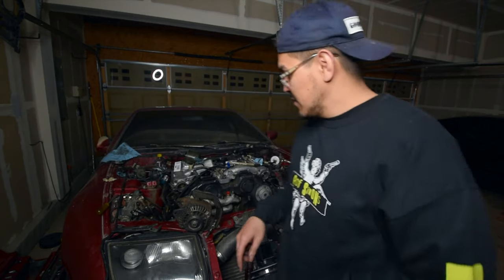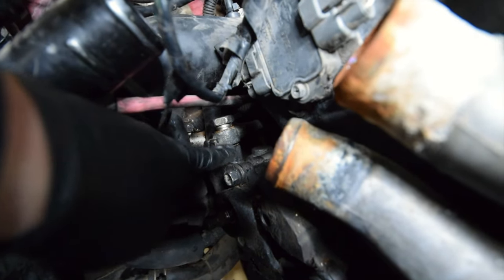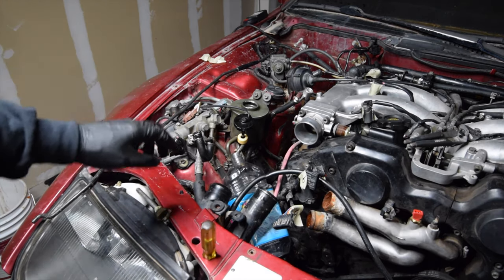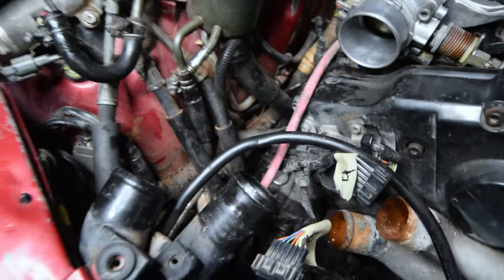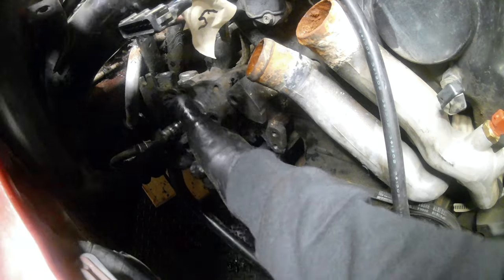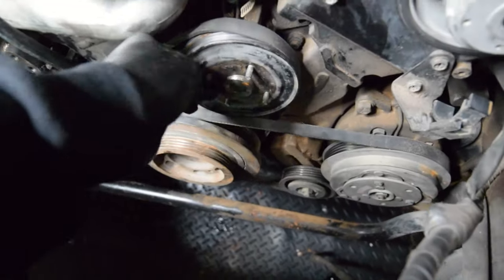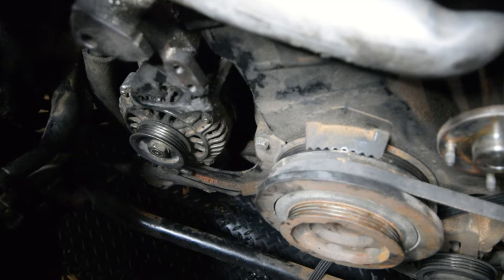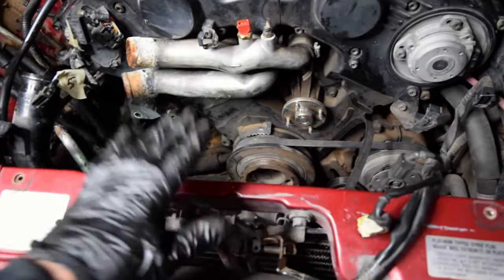How to remove your alternator and/or powersteering pump from a Nissan 300zx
In this video we go over how fast and easy it is to remove the power steering and alternator for the Nissan 300zx z32, no nightmare involved. this can cost a lot of money if you take to a shop to do with simple tools ill go over what you need to get the job done, please consider liking and subscribing for continued content.

Music YT: Casso Delirious

Things I use:

Garage floor mat